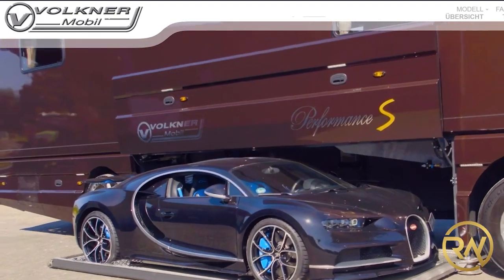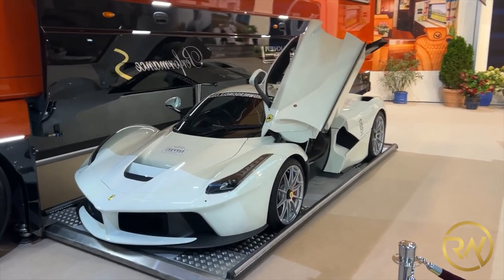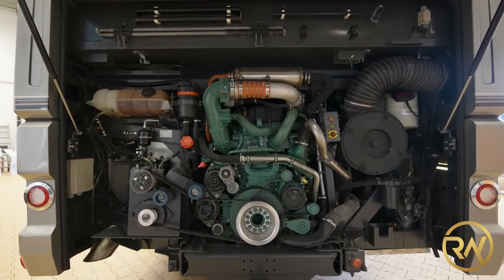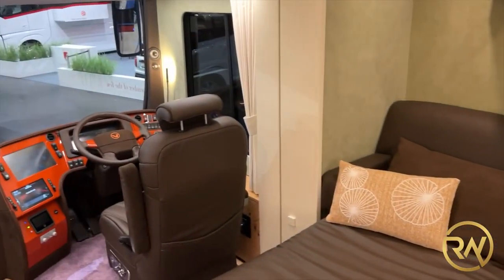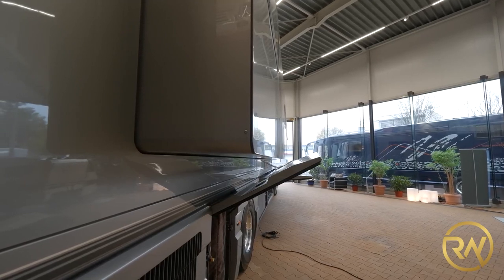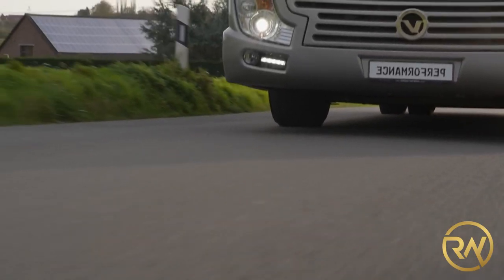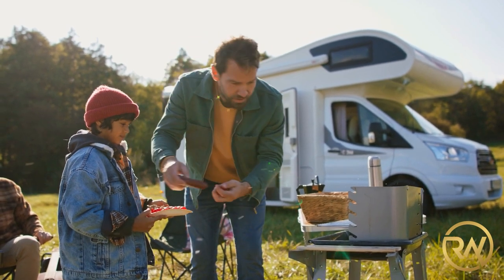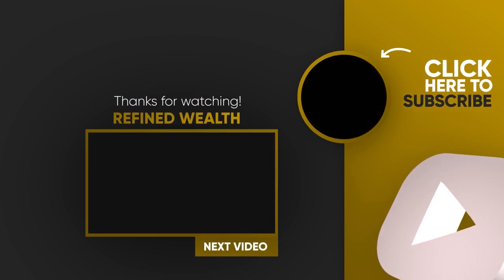Luxury motorhome with secret garage you have to see to believe.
Today we're going to be taking a closer look at the worlds most expensive RV, otherwise known as￼ the Volkner Mobil. This luxury RV not only comes with many of luxury amenities, but it also comes with its own personal garage. Let's take a look closer at this luxurious masterpiece.￼

you wake up in the mor